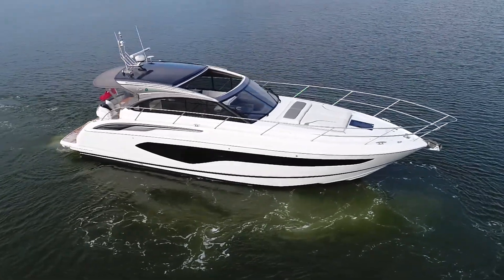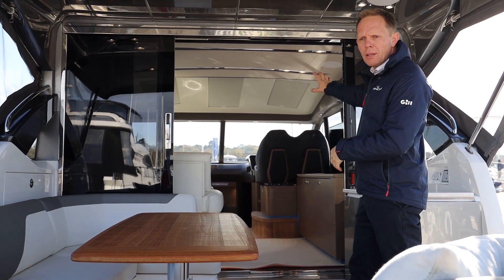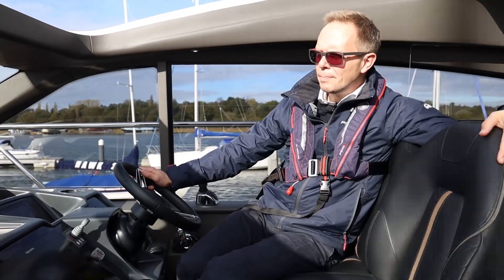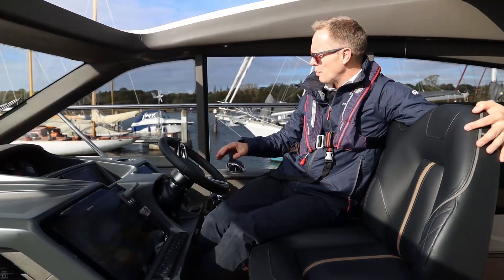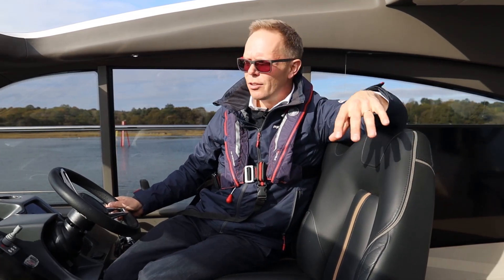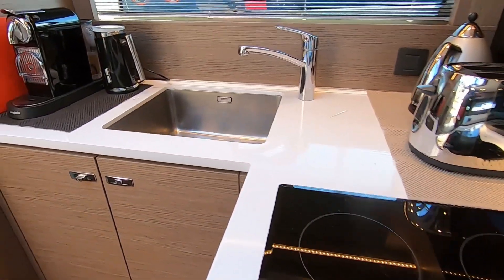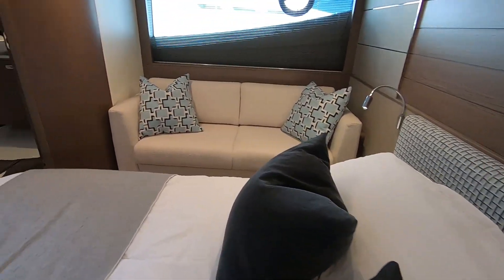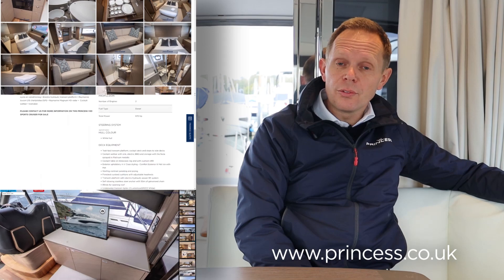2020 Princess V50 'J La (previously 'Chillax')' Broker Walkthrough with Bruce Hastie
WHOLLY OWNED BY PRINCESS MOTOR YACHT SALES • PRINCESS APPROVED 12 MONTH MECHANICAL AND ELECTRICAL BREAKDOWN GUARANTEE

Twin Volvo IPS 600 (2 x 435hp) diesel engines • White hull • Silver Oak interior wood, satin finish • 11kW Onan generator • Bowthruster • Reverse cycle air-conditioning • Electro-hydraulic transom platform • Raymarine Axiom L16 chartplotter/GPS • Raymarine Magnum HD radar •  Cockpit wetbar • Icemaker.